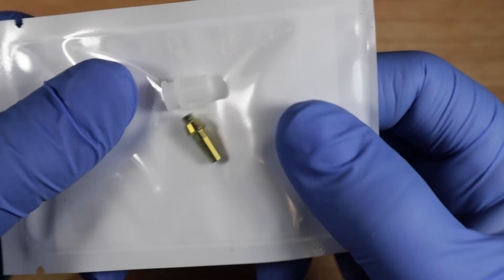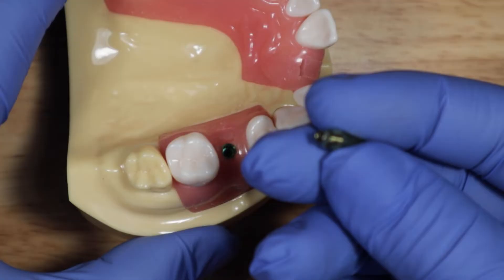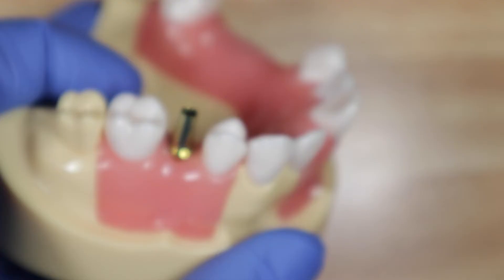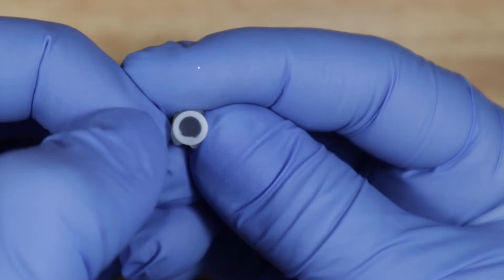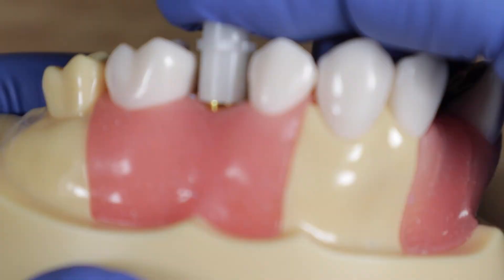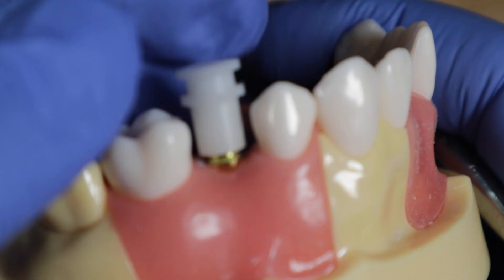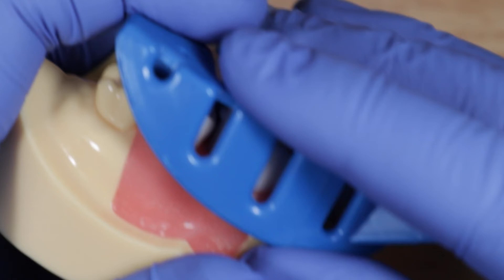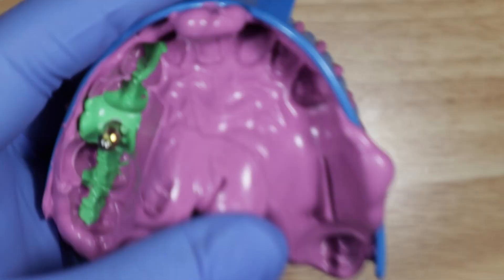Closed Tray Impression Coping - How to Take A Closed Tray Impression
Here I show you how to use the closed tray impression coping. This one is a piece of cake.

Indication:
For single units, in terms of accuracy it does not matter whether you use open or closed tray techniques. So just use closed tray, it’s so easy!

Also for patients with small openings, use closed tray impression copings all the way!

This is part of a series of instructional videos that will be accompanying our parts for our new implant system coming out soon! It's called Implant Club.

Right now, we are only releasing it to a select early users, but we'll be unveiling it to the world around Spring 2021.